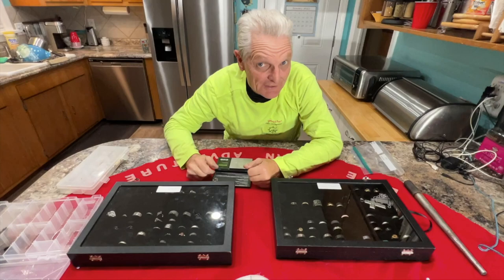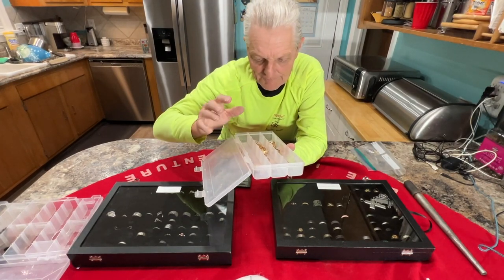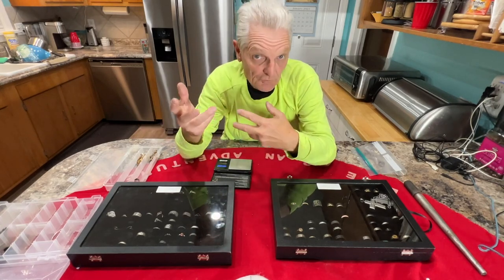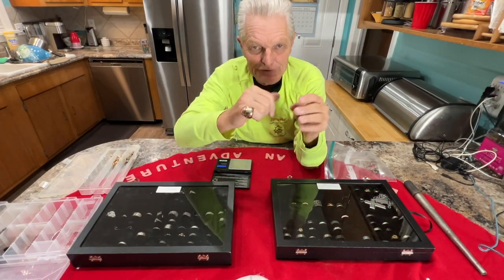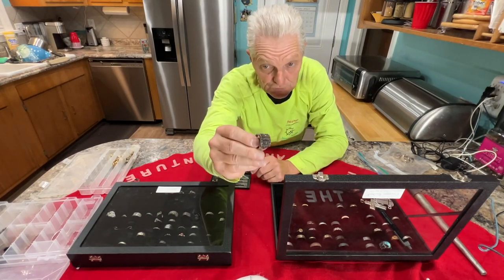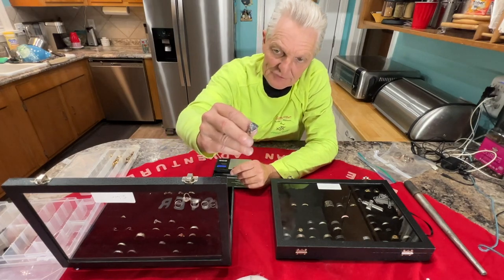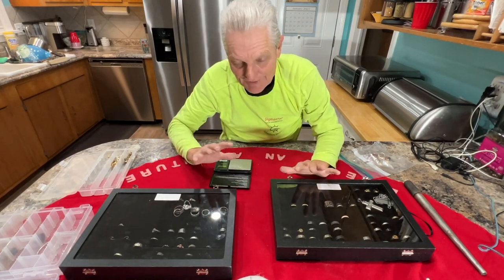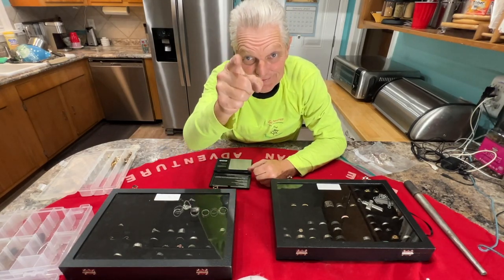I Got To Move 231 Rings!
Grey Ghost Deus II Headphones
Garrett Pinpointer